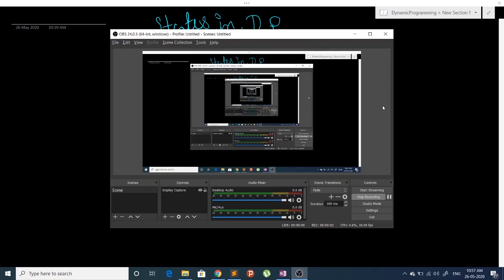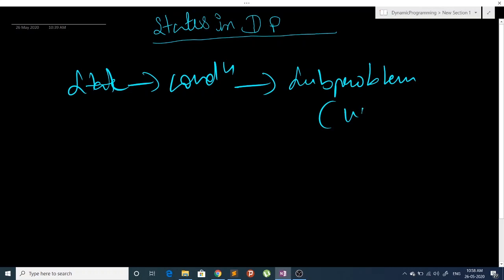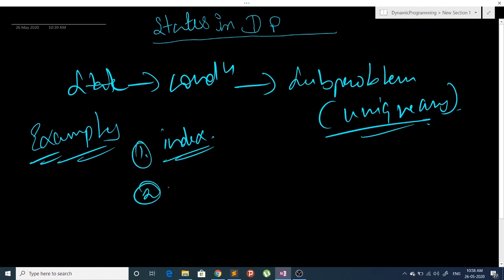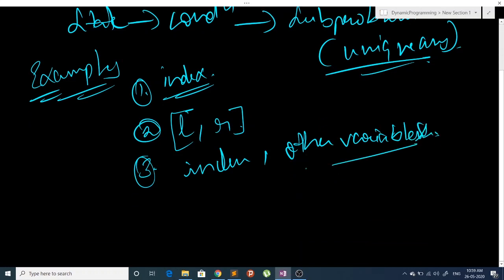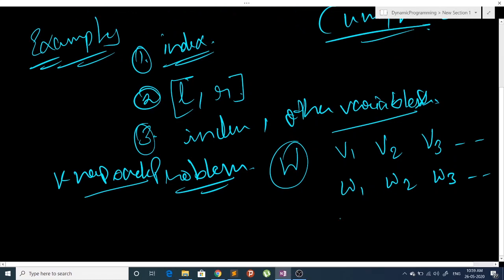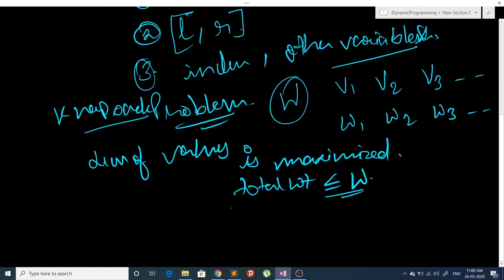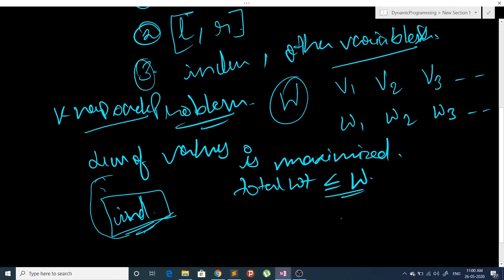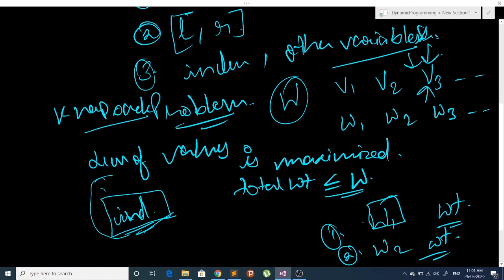3. States in DP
Hey guys, this is third video for Dynamic Programming Complete Course. I hope you like it.